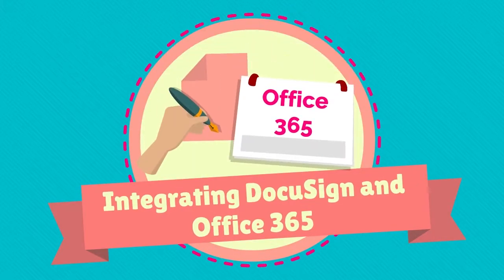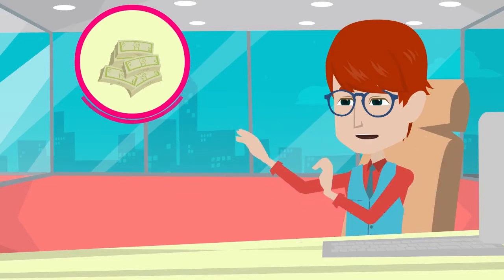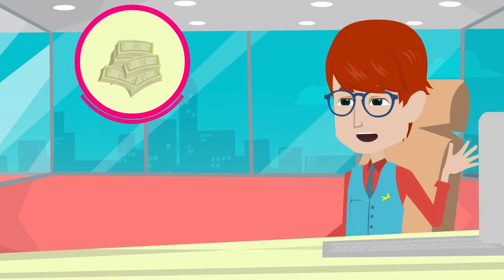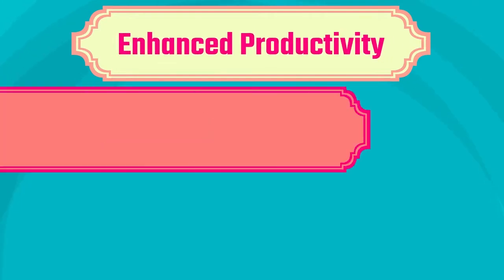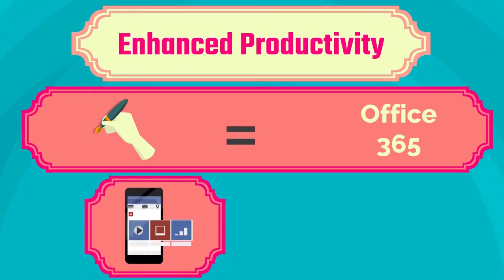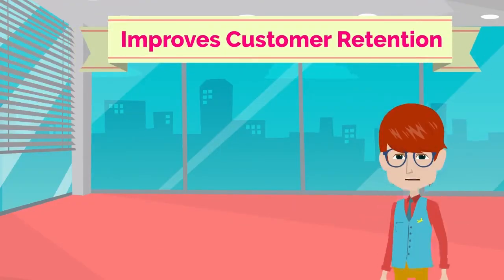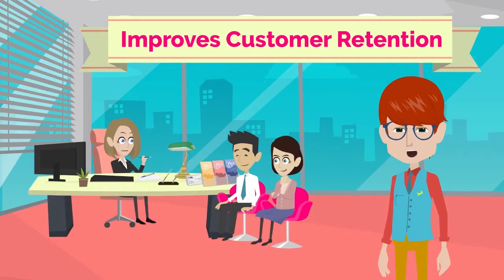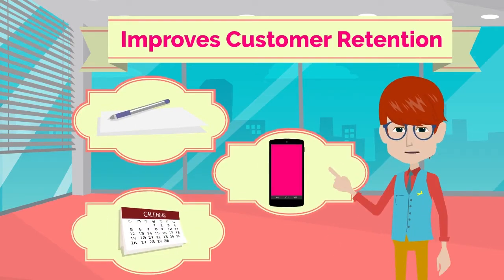Integrating DocuSign and Office 365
Every dollar counts to your growing business but did you know that manual, paper-based business practices not only sap time from your day but money from your bottom line as well? Going digital can have a huge impact on operational costs and it’s much easier to implement than you might think.